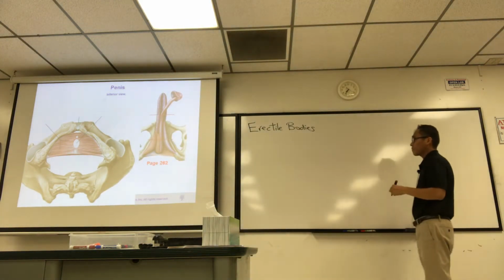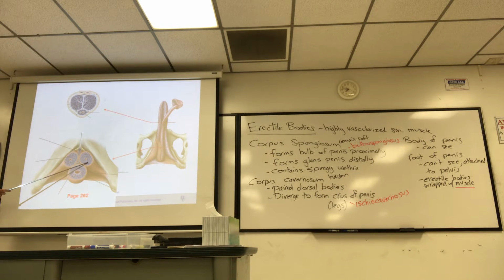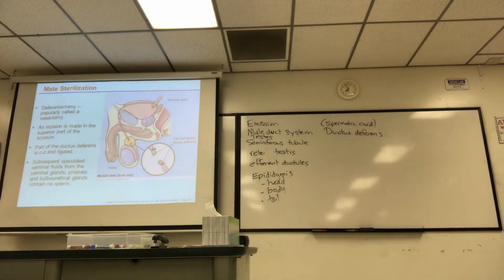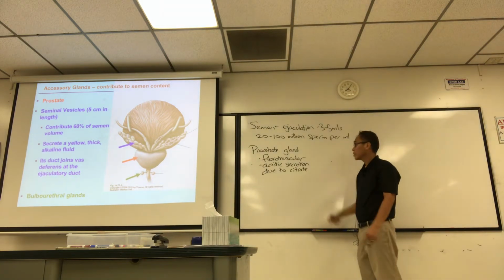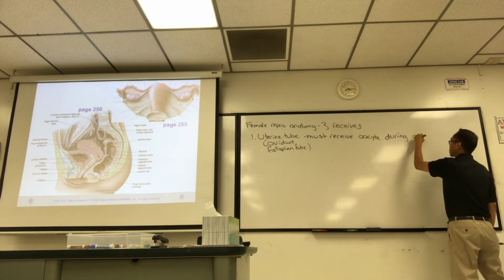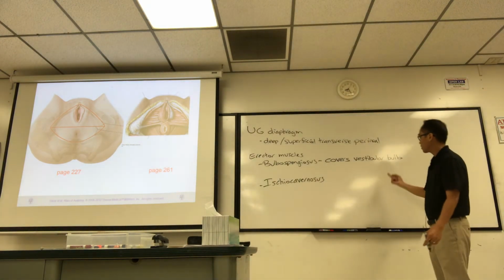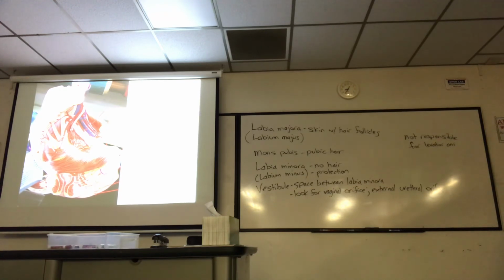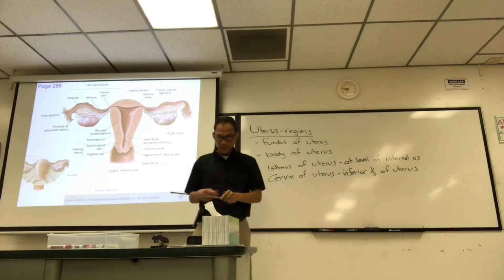FA19 7:30 Lecture 5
Repro anatomy